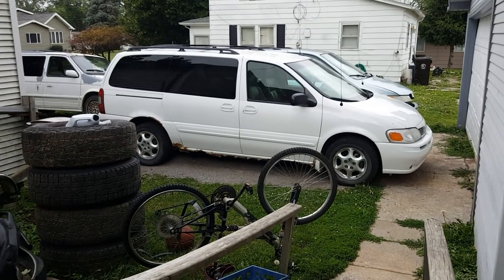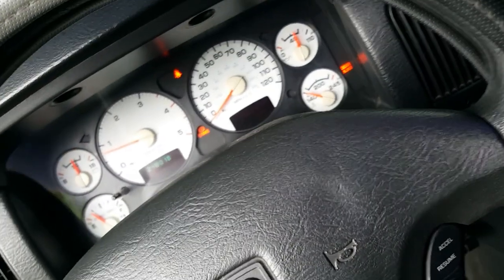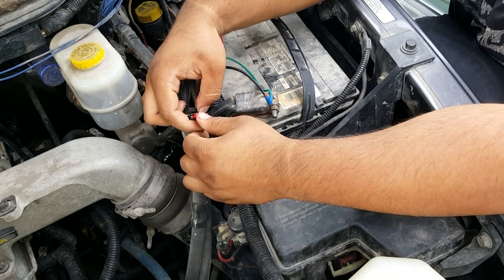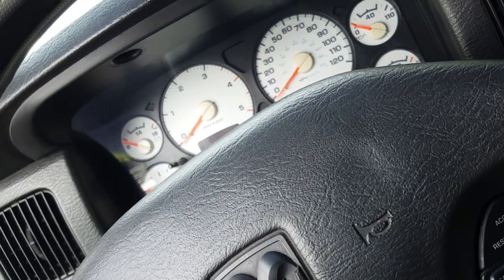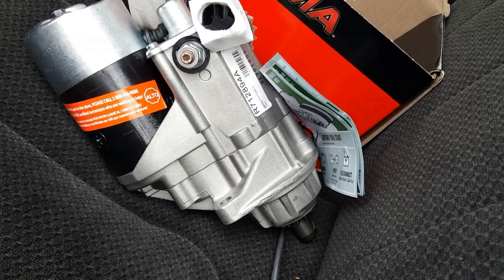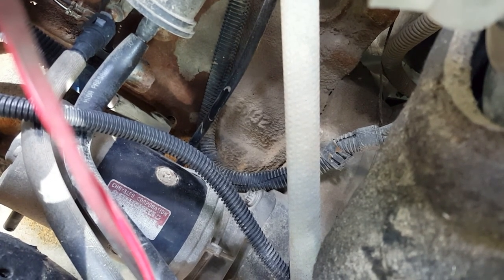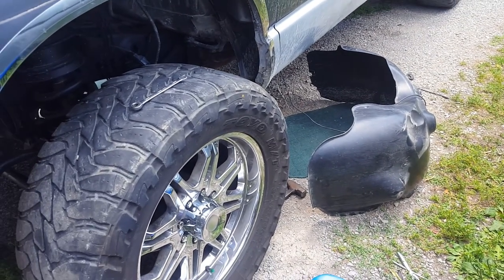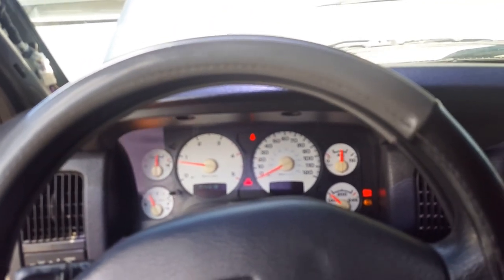Thor Hammer brings the Cummins back to life!!